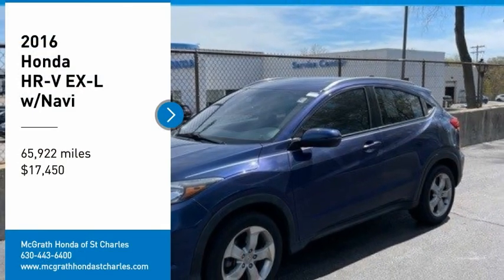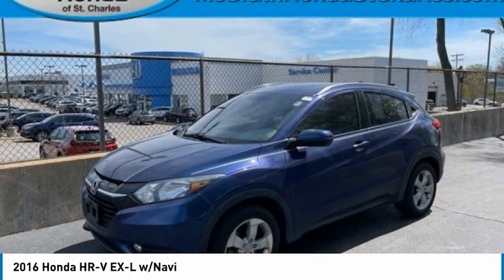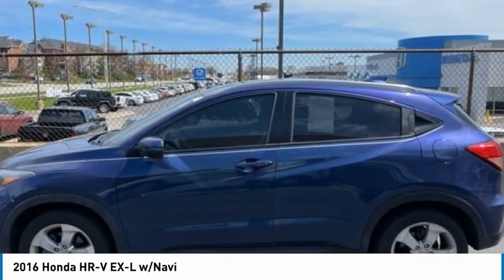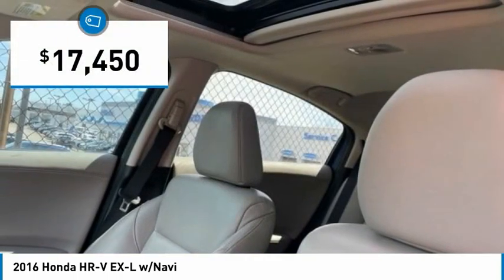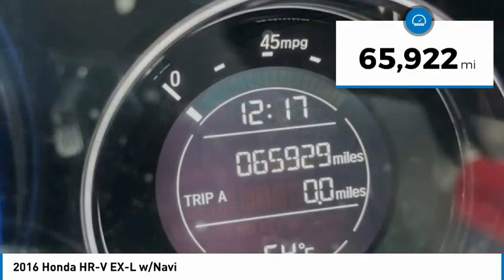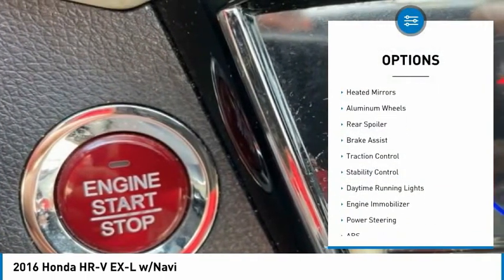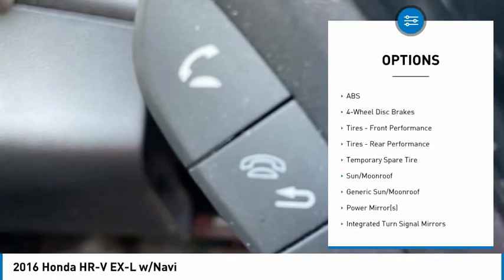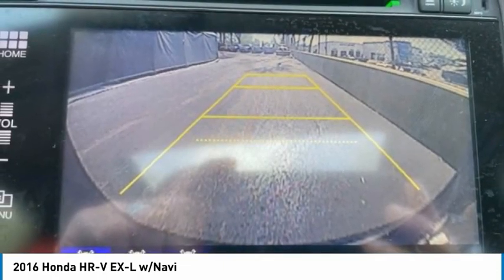2016 Honda HR-V St Charles IL PS1201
2016 Honda HR-V EX-L w/Navi

**Navigation** **AWD** 2016 Honda HR-V EX-L w/Navigation!! Features include Rearview Camera/Rear Park Assist, Bluetooth/Handsfree, 4-Wheel Disc Brakes, 6 Speakers, ABS brakes, Air Conditioning, Alloy wheels, AM/FM radio: SiriusXM, Auto-dimming Rear-View mirror, Automatic temperature control, Brake assist, CD player, Driver door bin, Driver vanity mirror, Dual front impact airbags, Dual front side impact airbags, Electronic Stability Control, Emergency communication system: HondaLink Assist, Exterior Parking Camera Rear, Front anti-roll bar, Front Bucket Seats, Front fog lights, Front reading lights, Front wheel independent suspension, Fully automatic headlights, Heated door mirrors, Heated Front Bucket Seats, Heated front seats, Honda Satellite-Linked Navigation System, Illuminated entry, Leather Seat Trim, Leather Shift Knob, Low tire pressure warning, Occupant sensing airbag, Outside temperature display, Overhead airbag, Passenger vanity mirror, Power door mirrors, Power moonroof, Power steering, Power windows, Radio data system, Radio: AM/FM/CD/HD/SiriusXM Audio System, Rear anti-roll bar, Rear seat center armrest, Rear window defroster, Remote keyless entry, Roof rack: rails only, Steering wheel mounted audio controls, Telescoping steering wheel, Tilt steering wheel, Traction control, Turn signal indicator mirrors.HondaTrue Certified Details:* Powertrain Limited Warranty: 84 Month/100,000 Mile (whichever comes first) from original in-service date* Vehicle History* 182 Point Inspection* Warranty Deductible: $0* Transferable Warranty* Limited Warranty: 12 Month/12,000 Mile (whichever comes first) after new car warranty expires or from certified purchase date* Vehicles purchased within New Vehicle Limited Warranty period: extends New Vehicle Limited Warranty to 4 years*/48,000 miles*. Roadside Assistance for the duration of the Certified Pre-Owned Limited Warranty. Up to two complimentary oil changes within the first year of ownership. SiriusXM 90-Day Trial* Roadside AssistanceAwards:* Green Car Journal 2016 Green SUV of the Year * 2016 KBB.com Brand Image AwardsKelley Blue Book Brand Image Awards are based on the Brand Watch(tm) study from Kelley Blue Book Market Intelligence. Award calculated among non-luxury shoppers. Kelley Blue Book is a registered trademark of Kelley Blue Book Co., Inc.Based on 2017 EPA mileage ratings. Use for comparison purposes only. Your mileage will vary depending on how you drive and maintain your vehicle, driving conditions and other factors.** KBB MARKET VALUE PRICING at McGrath Honda Of St.Charles. Shop/Buy with confidence! With our KBB Market Value Pricing, you'll find our competitive market-based price on every pre-driven vehicle upfront,... No games, No hassles, Just Real Prices!!Reviews:* Roomy interior and seating; versatile cargo loading thanks to unique rear seat; high fuel economy; excellent outward visibility. Source: Edmunds